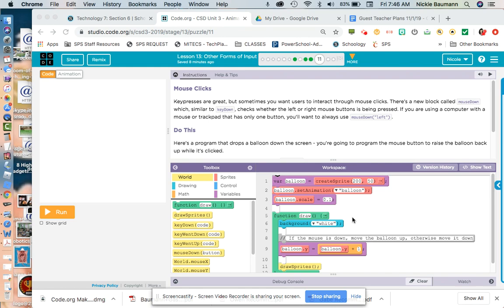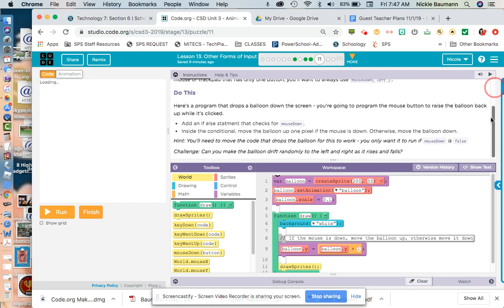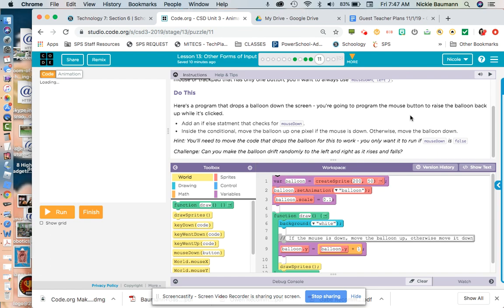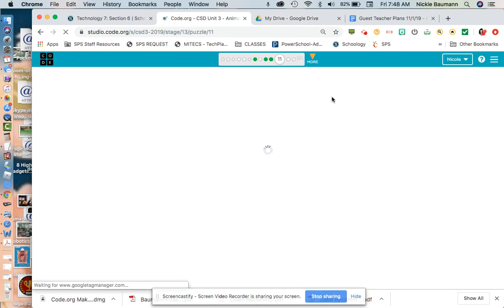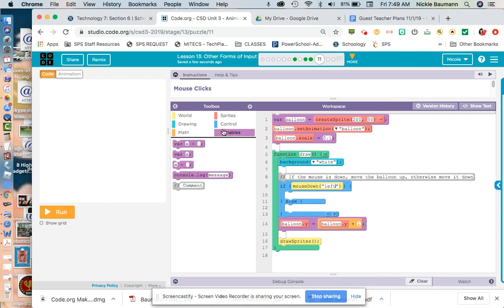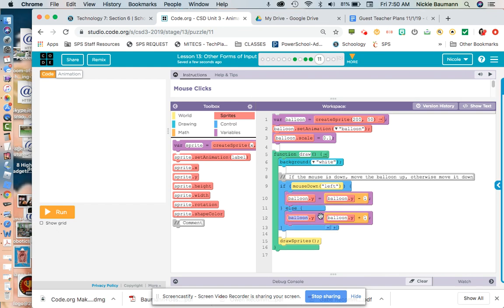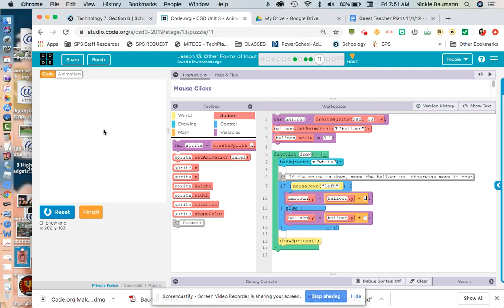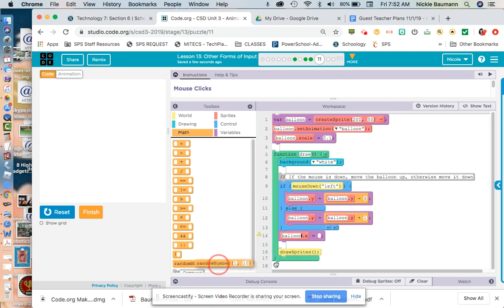Nov 1, 2019 7:53 AM